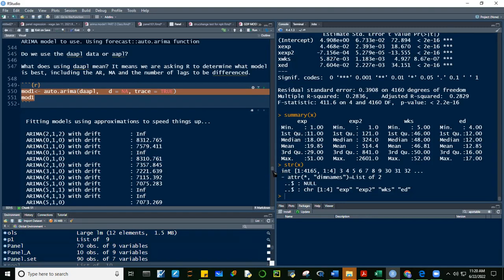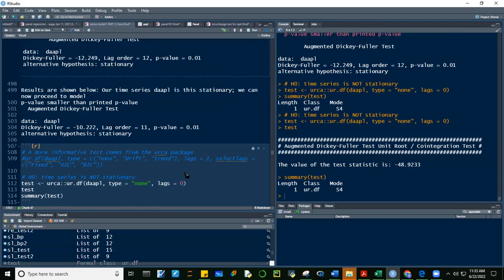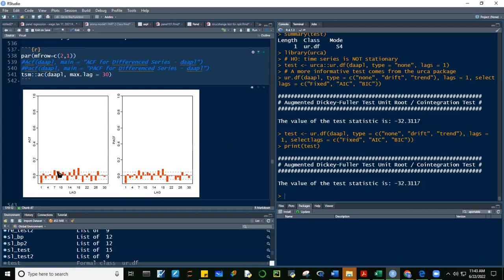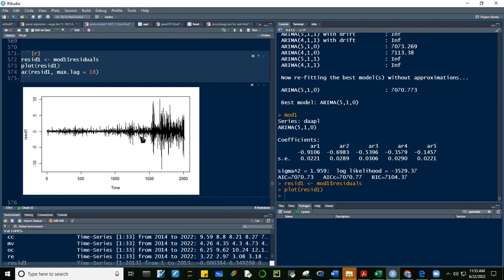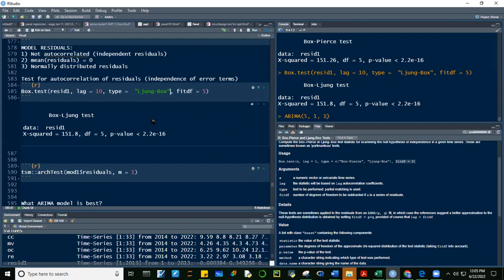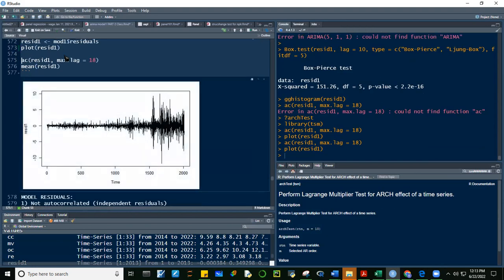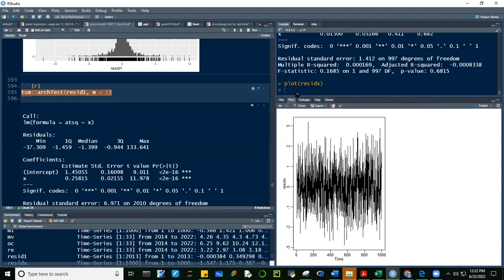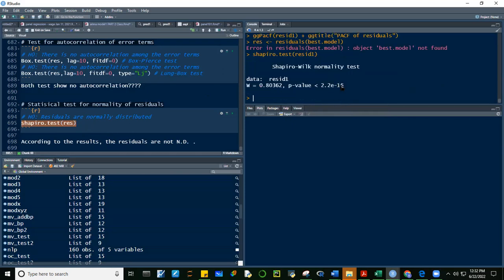FINTSARK31 June 22, 2022 Time Series ARIMA5